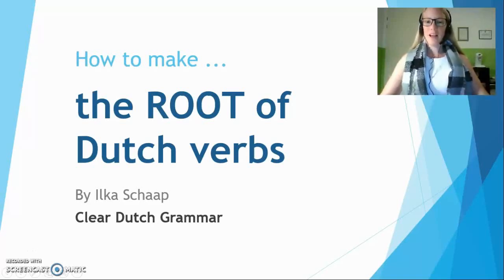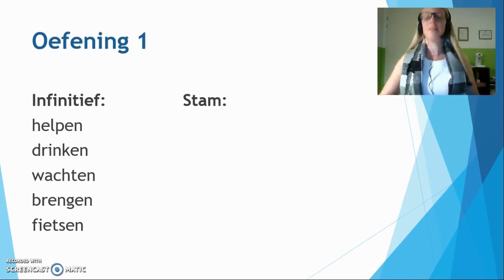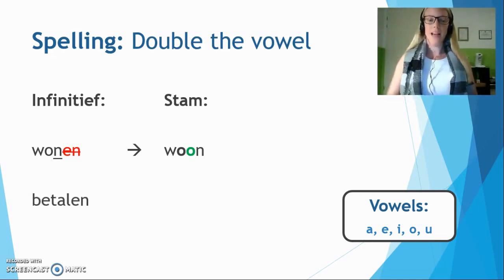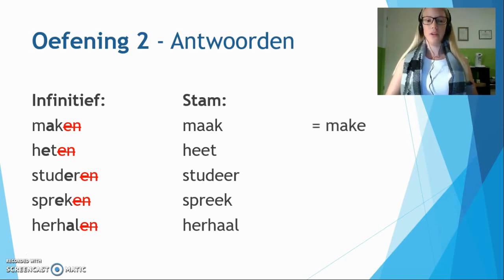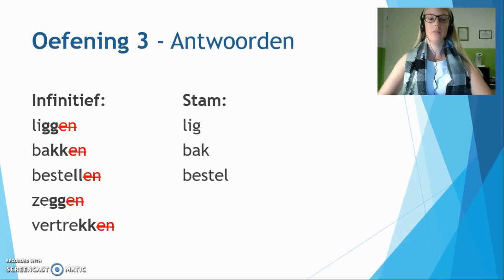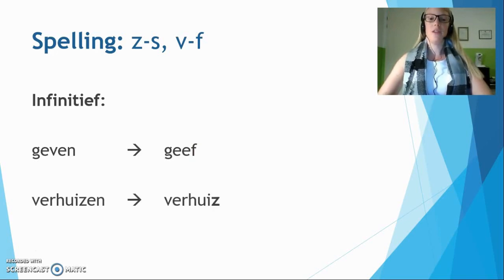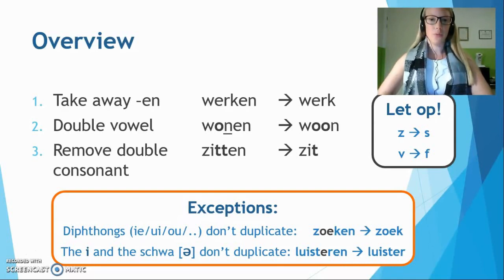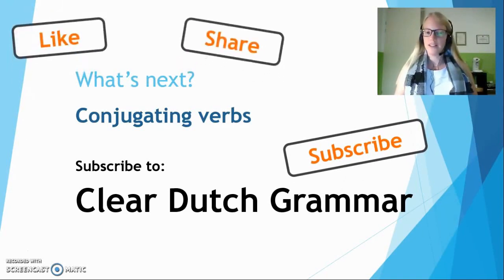The root of Dutch verbs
for free materials for your Dutch studies.

In this video I clearly explain how to make the root of Dutch verbs. This is the very first thing you will need to know about Dutch grammar, even before you learn anything else about verbs and conjugations. If you just want a quick overview of the rules you can forward to minute 10:22. Enjoy and good luck! :)

This is my very first video on the brand new channel 'Clear Dutch Grammar', but much more will follow soon.